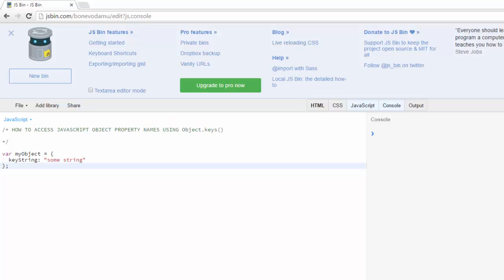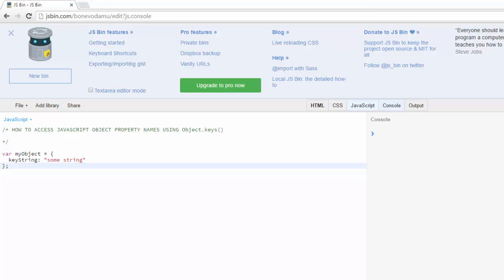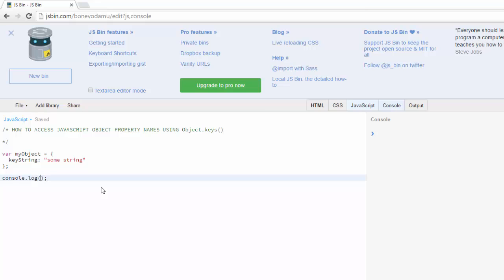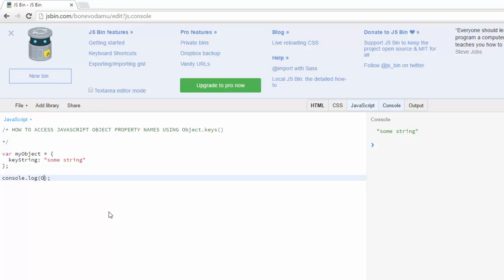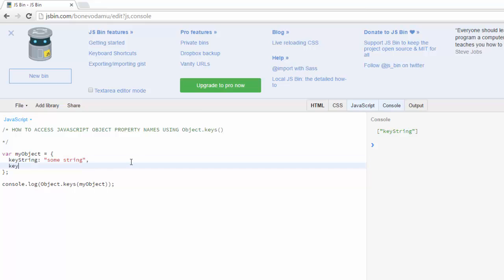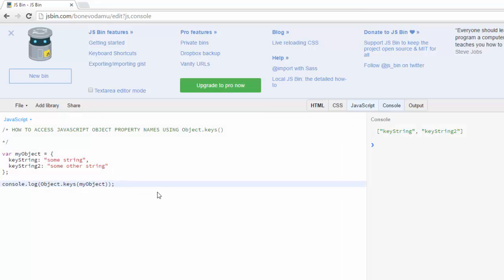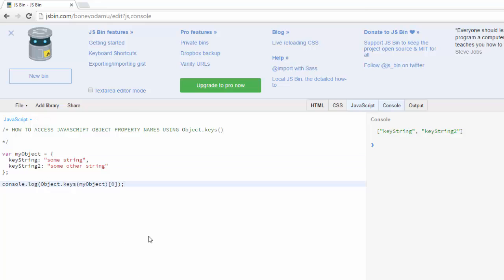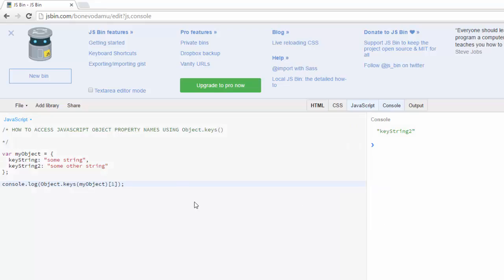Javascript - How to Access Javascript Object Property Names Using Object.keys()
ONE WAY TO TO ACCESS AN OBJECT'S PROPERTY NAMES IS BY USING Object.keys()